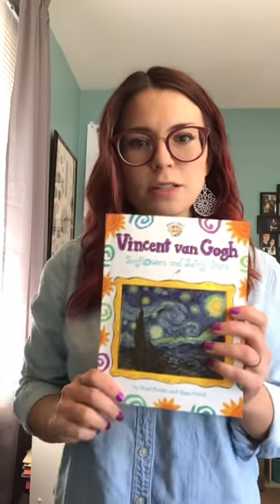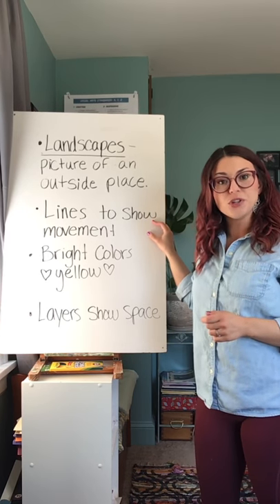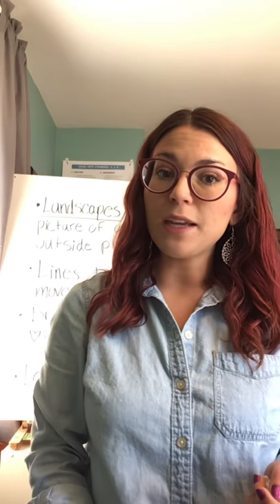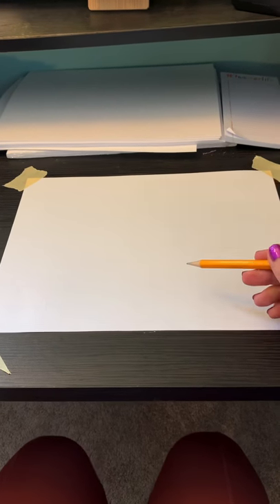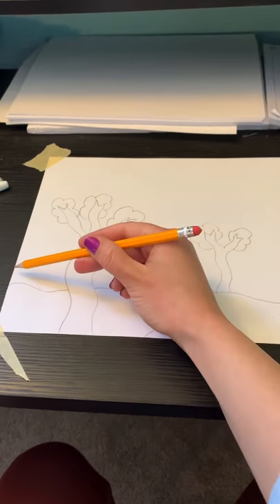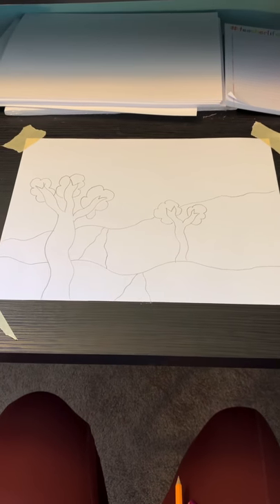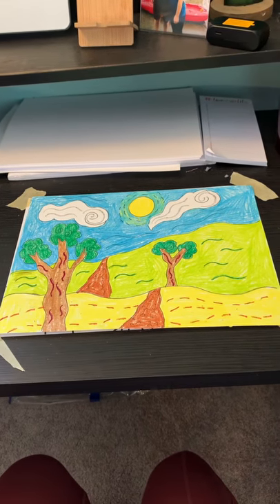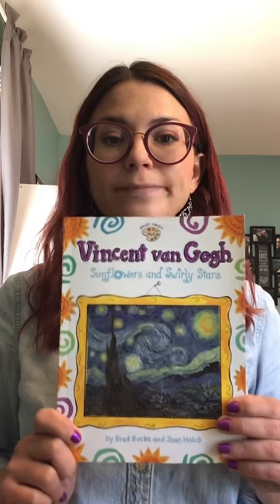Lesson One for 3rd 4th 5th- Vincent Van Gogh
This lesson is for students in grades 3-5. Mrs. Stewart talks about artist Vincent van Gogh, and teaches students to draw a landscape drawing inspired by his artworks.